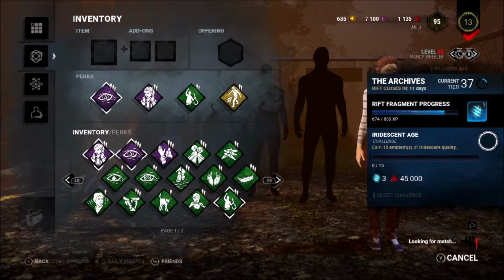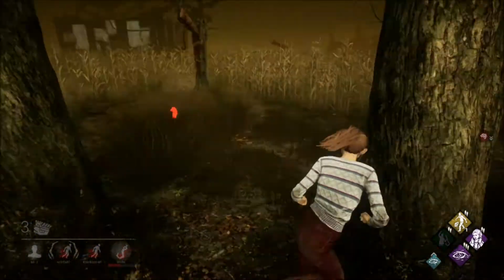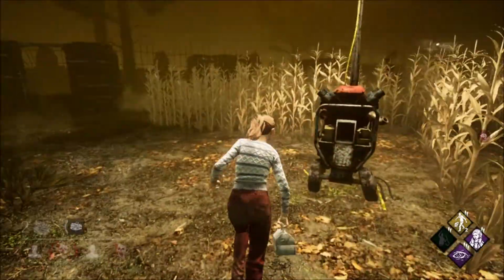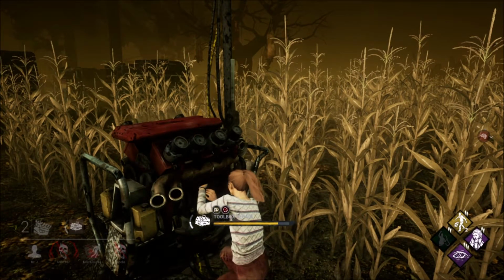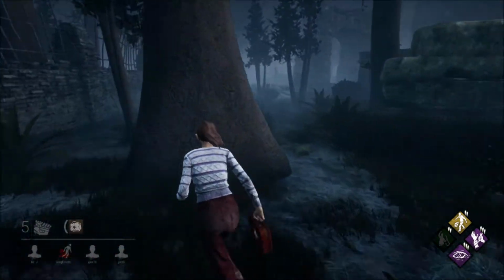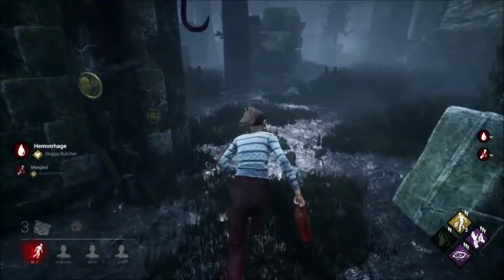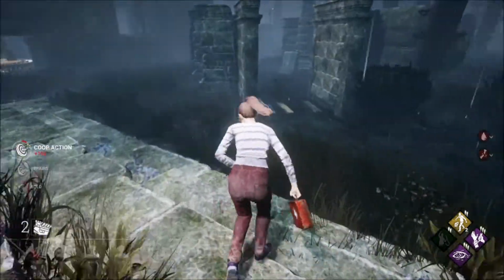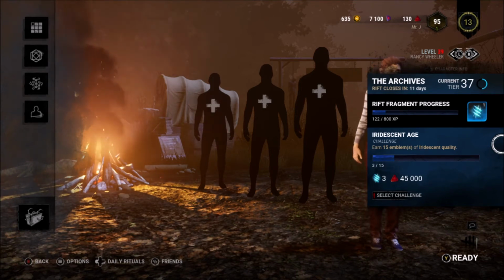Nancy Completes Some Rituals And Earns Some Emblems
In this episode, I work toward the Iridescent Age Challenge while completing a daily ritual as Nancy.